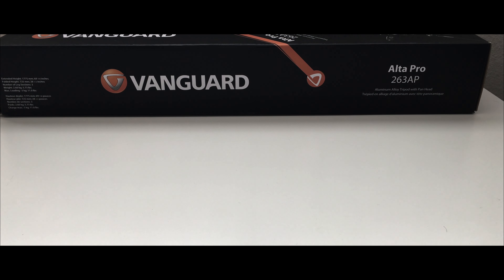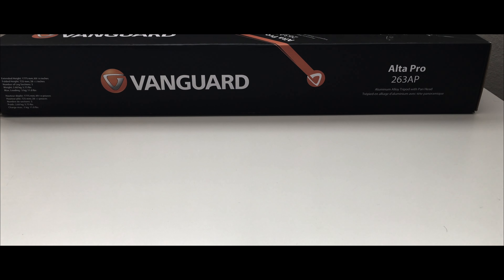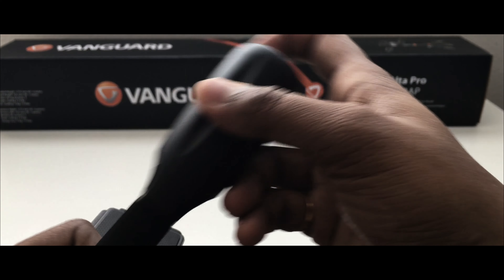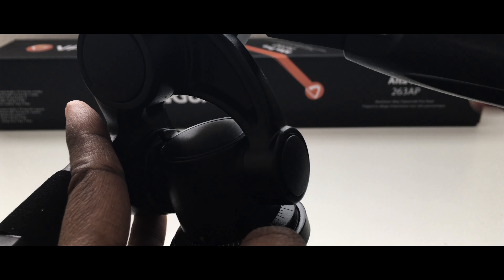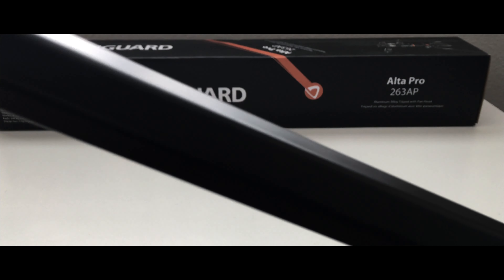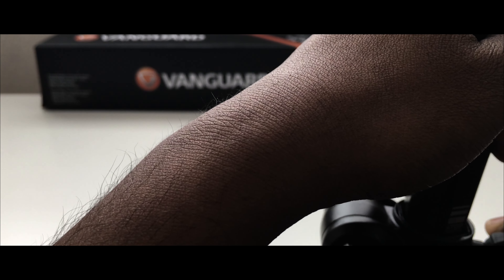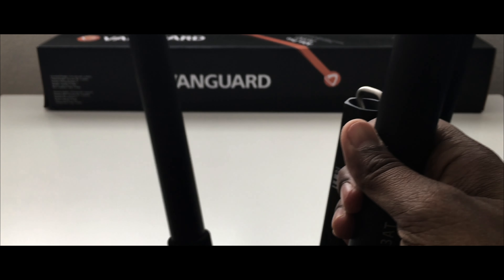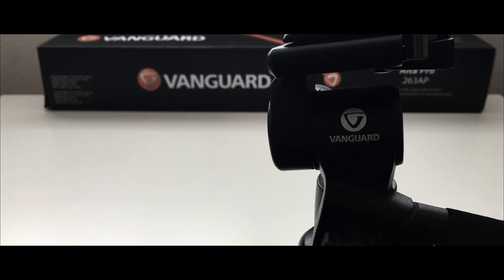Vanguard Alta Pro 263AB 100 Aluminum Tripod Kit - Best Tripod for YouTube?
About the Product:

Fluid-like ball head.
Supports upto 15.4 pounds.
Over head angle.